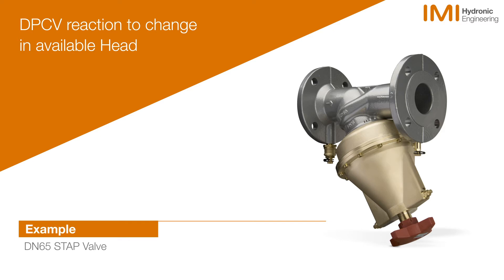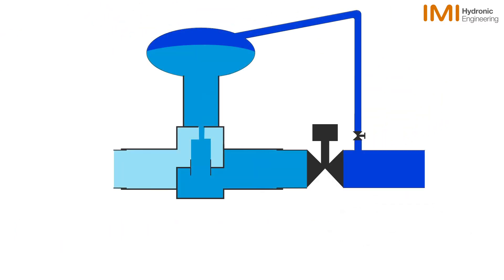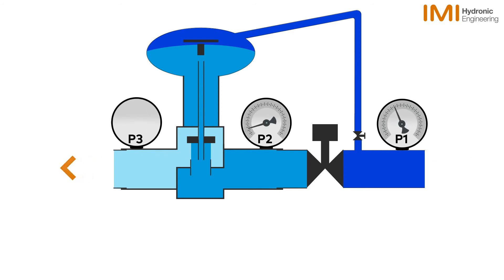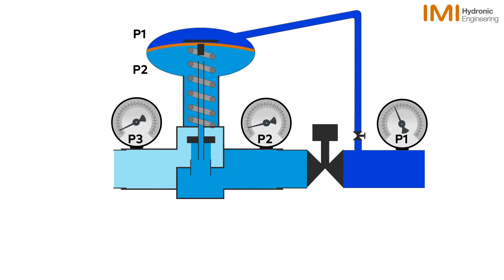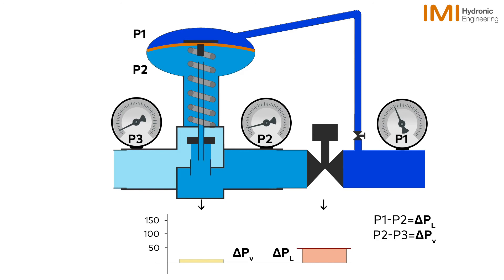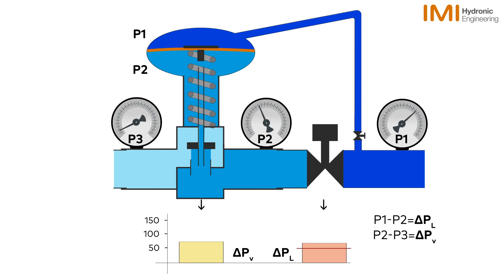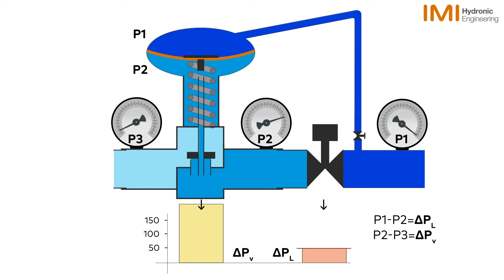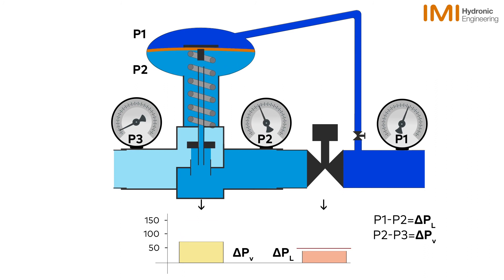How does a DPCV react to change in available head?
A short video from the IMI Hydronic College on the action of DPCVs when reacting to a change of available differential pressure